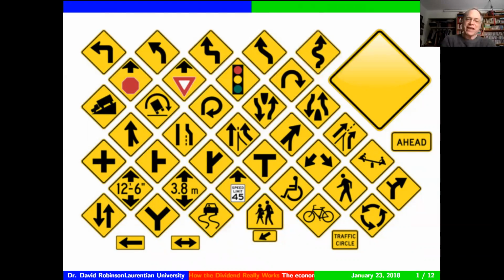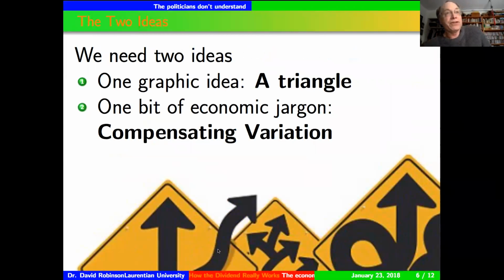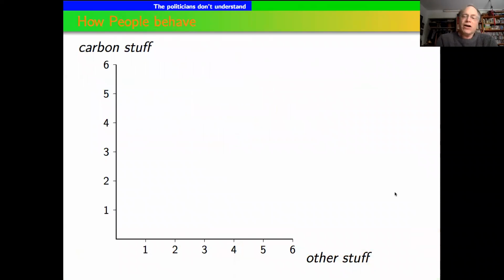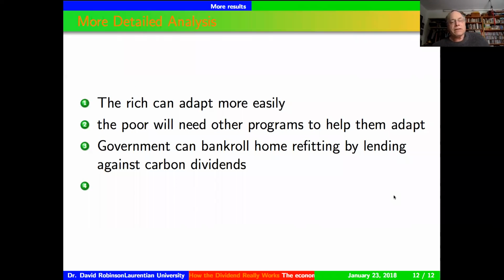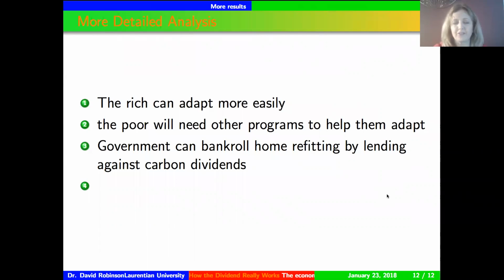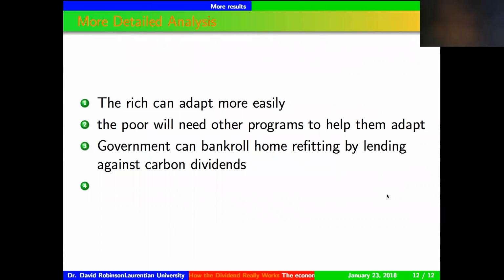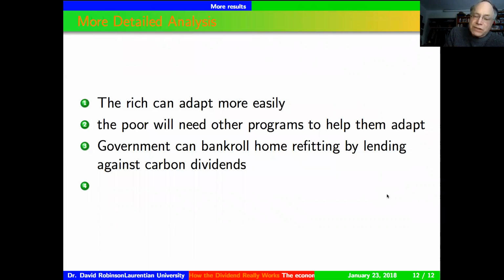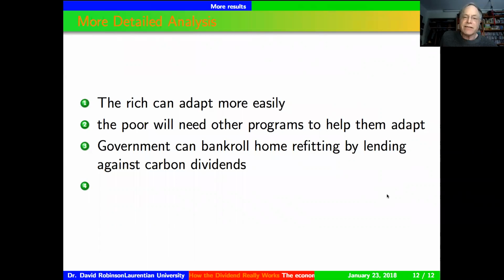CCL Canada Education Call with Dr. David Robinson January 23, 2018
THE ECONOMIC THEORY OF CARBON FEE AND DIVIDEND

We learned an important term: compensating variation. It is a great way to explain to people who don't understand how and why the rebate/dividend in carbon fee and dividend changes consumer behaviour and thus reduces GHG emissions.

Dr. David Robinson teaches economics at Laurentian University and is Director of the Institute for Northern Ontario Research and Development. He is best known in Northern Ontario for columns in Northern Ontario Business Magazine that focus on Northern economic issues and for frequent media interviews and appearances on TVO's Agenda with Steve Paiken. Dr. Robinson has been truly generous of the time and wisdom has shared with CCL Canada. He has been a guest or keynote speaker at four of our events (November 2014, January 2015, June 2016, and November 2016). In addition, he provides sage advice to our national director from time to time. We are grateful for all that he has shared with us.